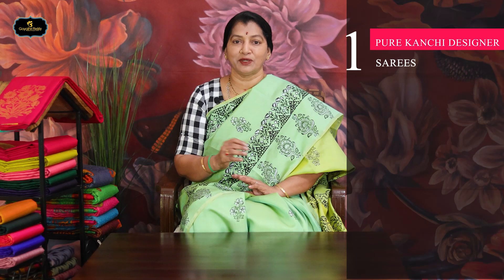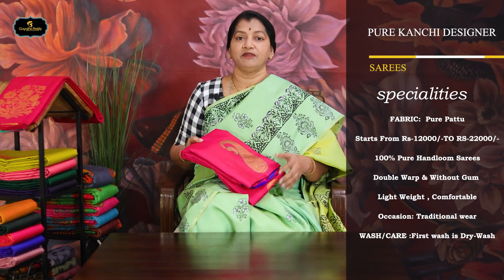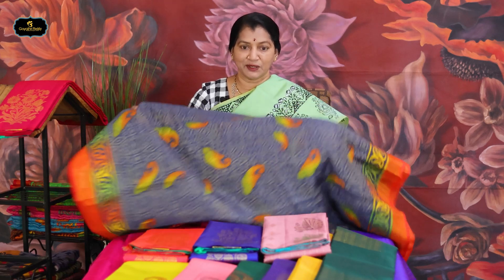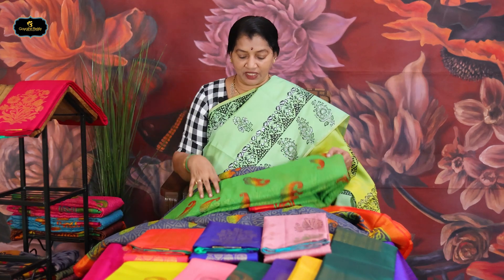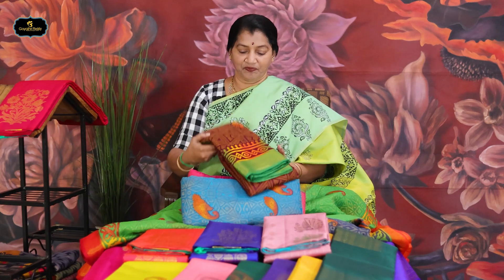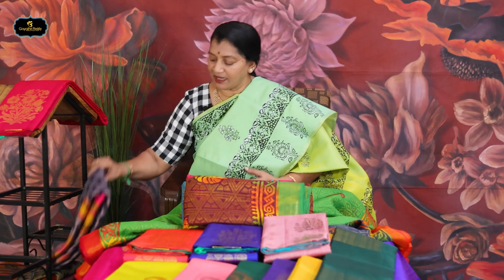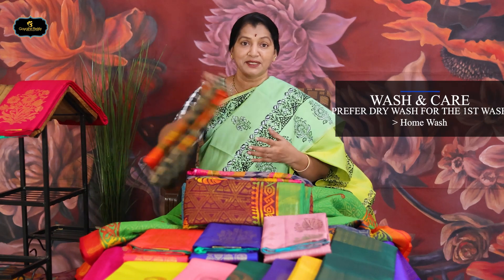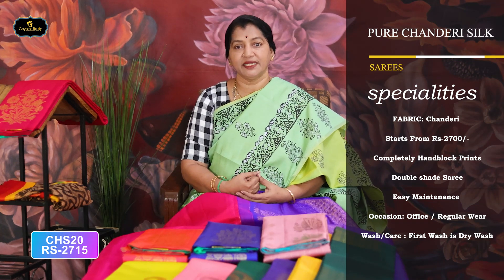Pure Kanchi Pattu Designer , Cotton Brasso & Semi Silk Brasso Sarees Collection | Gayathri Reddy